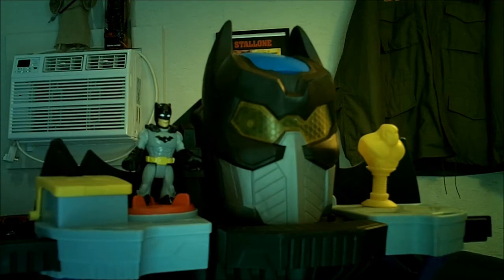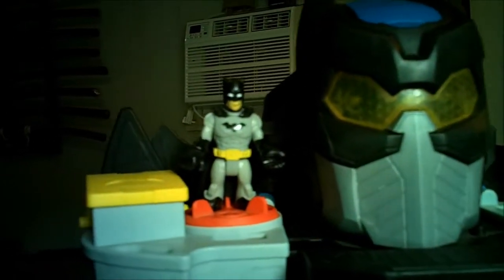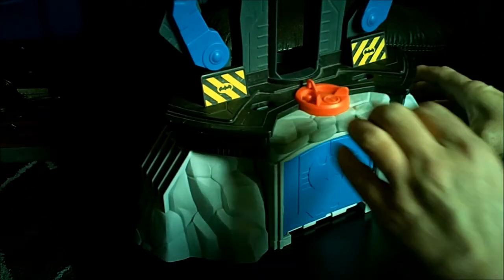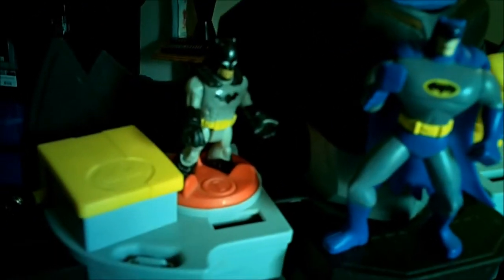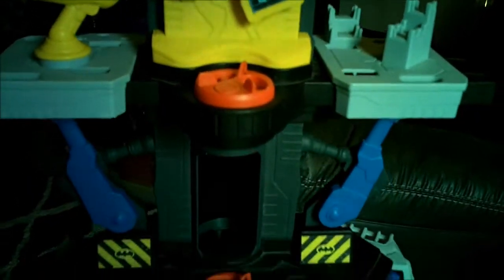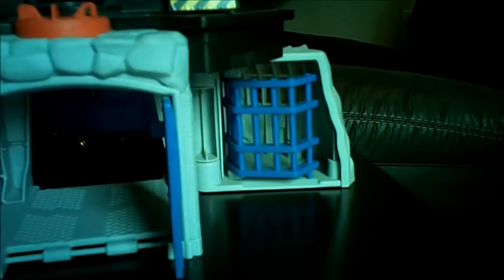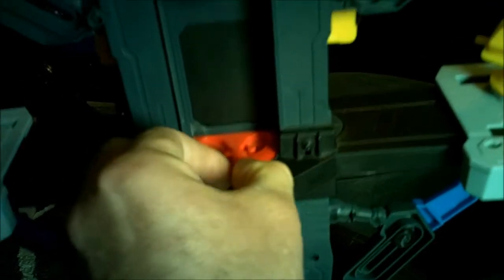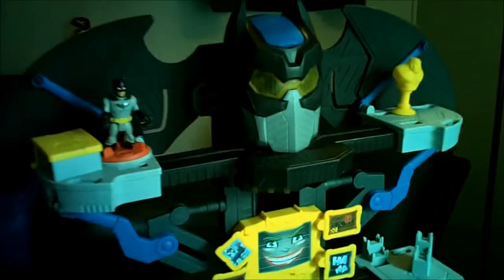AMAZING GOODWILL FIND - 100 DOLLAR BATMAN PLAYSET FOR 6 DOLLARS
I FOUND THIS BATMAN PLAY SET AT GOODWILL FOR 6 DOLLARS. IT SELLS ONLINE FOR 100 DOLLARS ON WALMARTS WEBSITE. IT IS CALLED THE IMAGINEXT DC SUPER FRIENDS TRANSFORMING BATCAVE.

THIS HAS BEEN ANOTHER JASON STORK MOUNTAINOUS
ADVENTURE FILMS AND VIDEOS PRODUCTIONS.

MOUNTAINOUS LOGO CREATED BY STEVE TOOLEY.
HERE IS A LINK TO SEE MORE OF STEVE TOOLEY'S ARTWORK.

HERE ARE THE LINKS TO HIS YOUTUBE CHANNELS.